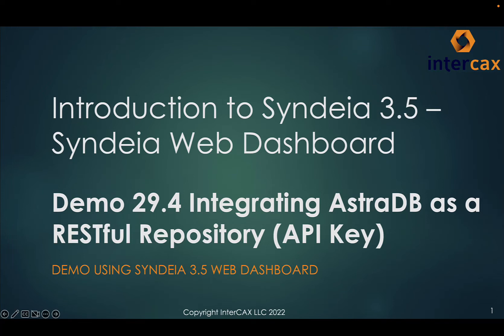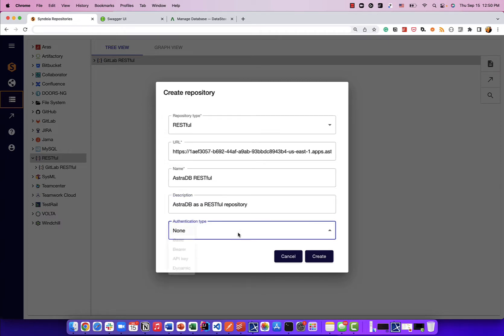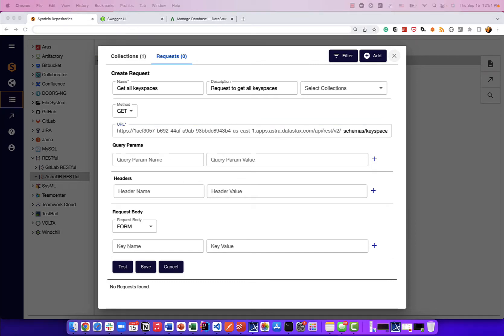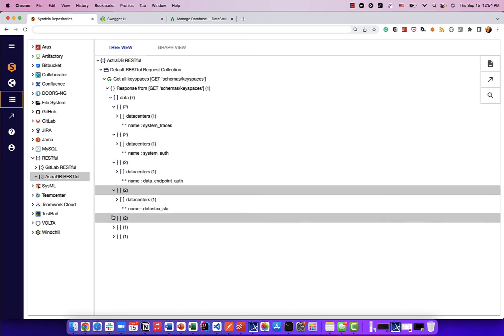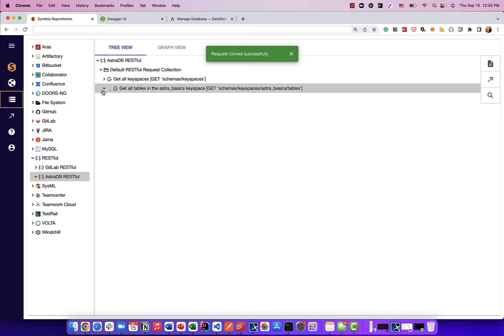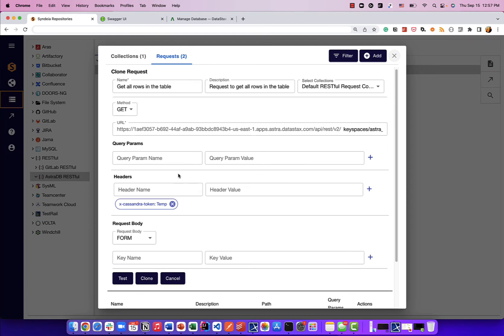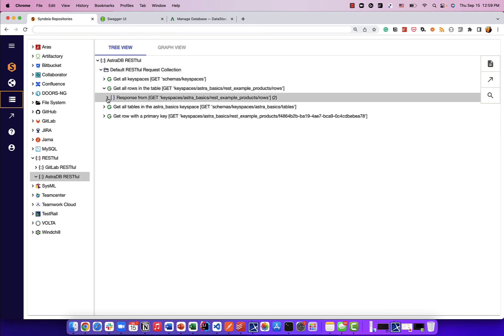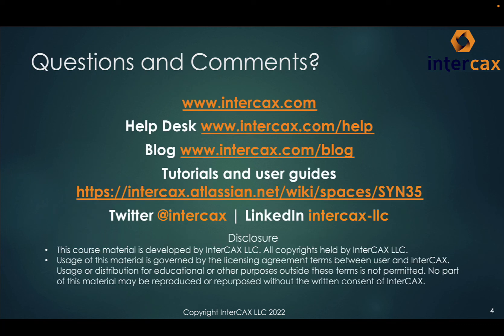Demo 29.4 - Integrating RESTful Repositories with static API Key (Astra DB) | Syndeia 3.5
Syndeia is a software platform for integrated model-based engineering. It enables engineering teams to collaboratively and concurrently develop and manage a digital thread for any complex system/product.